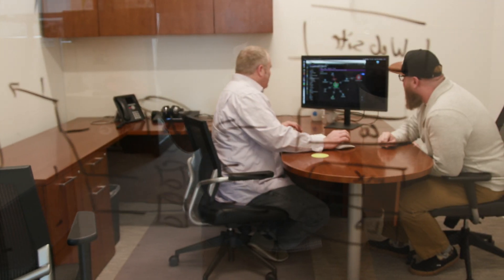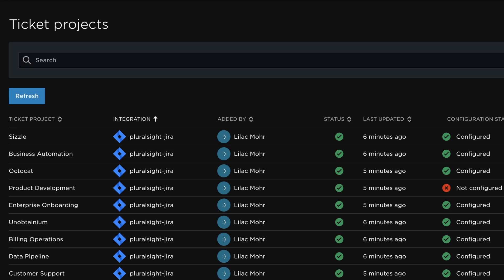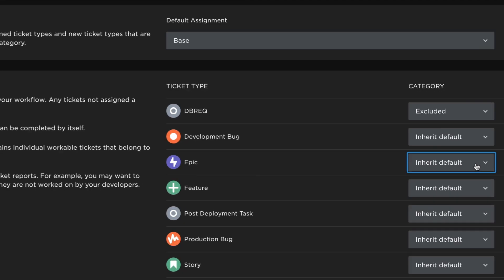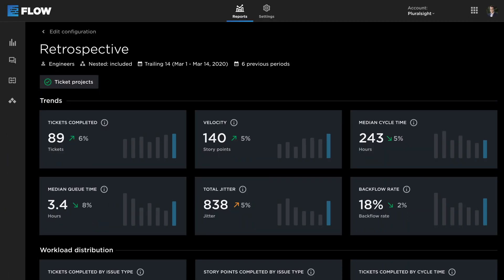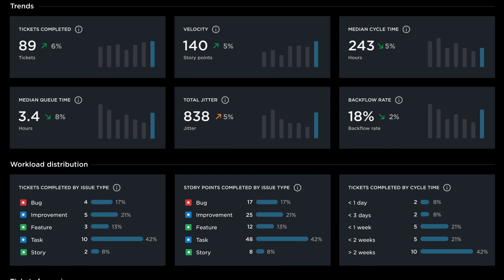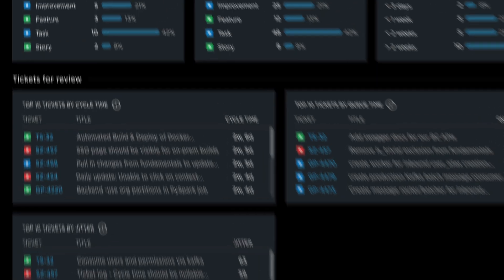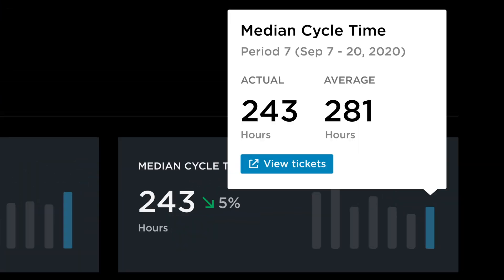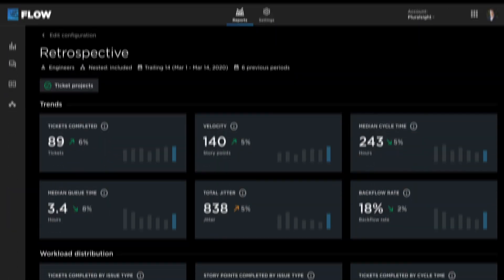Introducing the Flow Delivery Module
See how Pluralsight Flow can improve your engineering team’s efficiency by giving you valuable data into your workflow—so you can build better products faster.